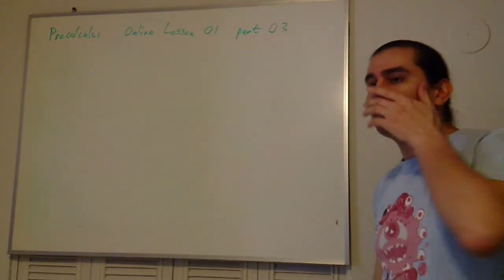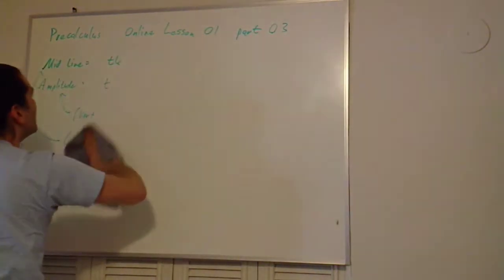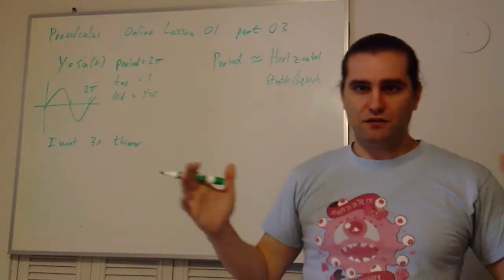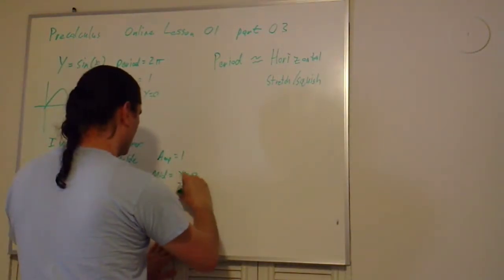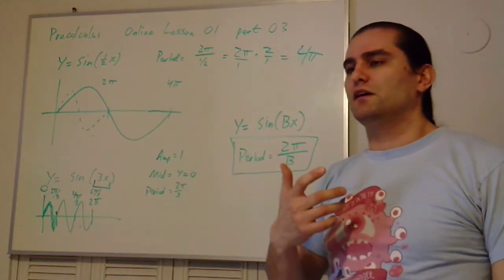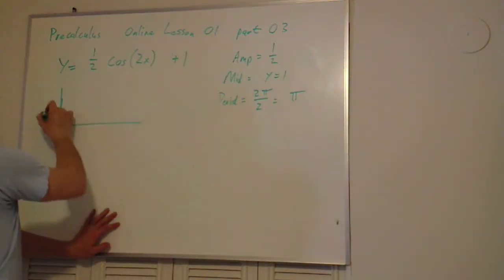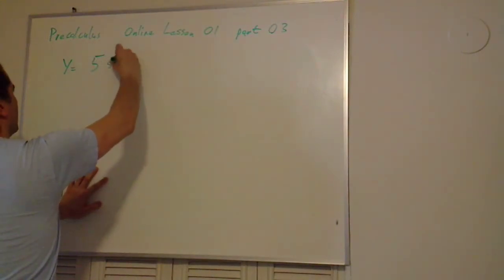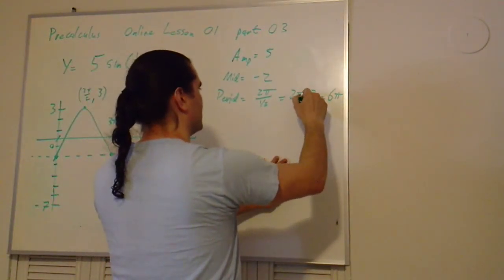Precalc - Section 5.5(3) Wave Trig